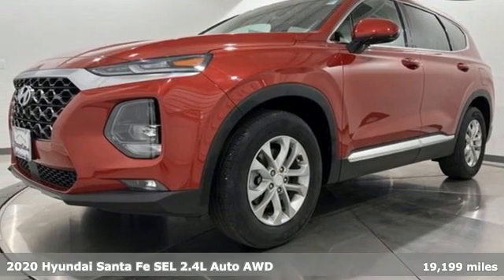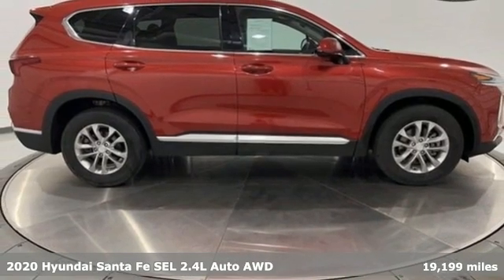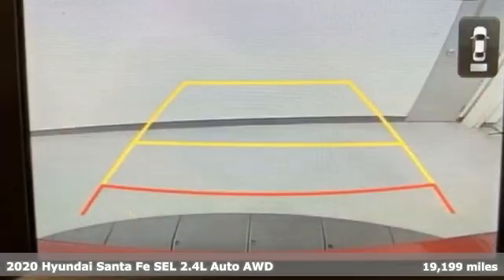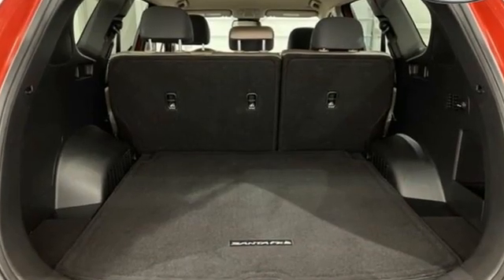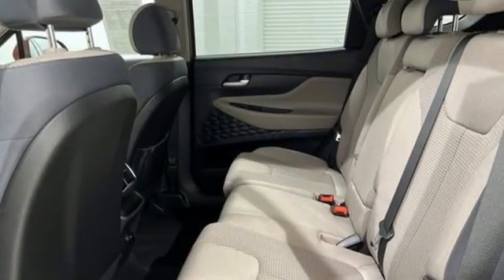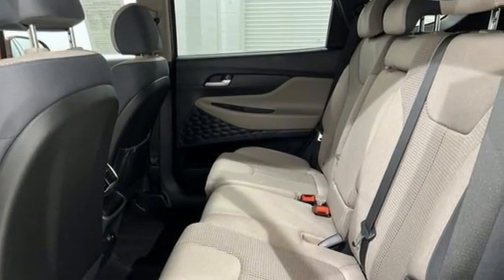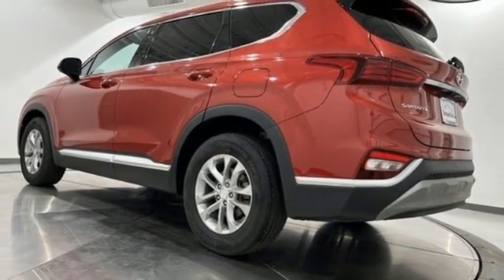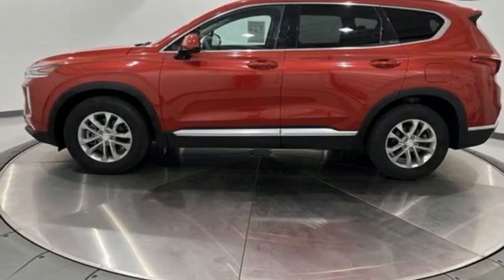Used 2020 Hyundai Santa Fe Frederick MD Hagerstown, WV T3654301 - SOLD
Year: 2020
Make: Hyundai
Model: Santa Fe
Trim: SEL 2.4
Engine: 2.4L I4 DGI DOHC 16V LEV3-ULEV70 185hp
Transmission: 8-Speed Automatic with SHIFTRONIC
Color: Red
Interior: Black/Beige
Mileage: 19199
Stock #: T3654301
VIN: 5NMS3CAD6LH177353
Recent Arrival! Priced below KBB Fair Purchase Price! 2020 Hyundai Santa Fe SEL 2.4 *INCLUDES WARRANTY*, *ONE OWNER...NO ACCIDENTS REPORTED*, *BLUETOOTH*, *BACKUP CAMERA*, *NAVIGATION*, *ALUMINUM ALLOY WHEELS*, *HEAT PACKAGE*.brOdometer is 14702 miles below market average!br21/27 City/Highway MPGbrbrCertification Program Details: Younger Used CertifiedbrbrbrTO KEEP YOU SAFE, WE DELIVER!brbrBUY ONLINE-TEXT-EMAIL-CHAT-PHONE AND WE WILL DELIVER YOUR NEXT VEHICLE TO YOUR DOOR!brbrFROM OUR SALES FLOOR TO YOUR DOOR!brbrIT'S THAT EASY!brbrSince 1976 the Younger family has been serving the Tri-State area with one of the best automotive experience available. Being a family owned operation allows Younger to take a caring attitude towards it's customers for long-term relationships. Our Dealership is built around customer service with a dealer who really takes you seriously. Our new state-of-the-art building is full of new and exciting features like Wifi (Wireless Internet), Flat Screen TV's, leather comfy chairs in the Service Waiting Area, a coffee/cappuccino machine, fresh donuts daily, a slushy machine, and complimentary popcorn. We also offer complimentary hot dogs and Quizno's subs at lunchtime when you're here for a service appointment!brbrSo, if you're looking for a quality vehicle and superior customer service, contact us and we will deliver.brbrYou have my personal commitment to a fun and rewarding automotive experience!brbrBrandon Younger Owner/President.

Be One!

Address:
1945 Dual Highway